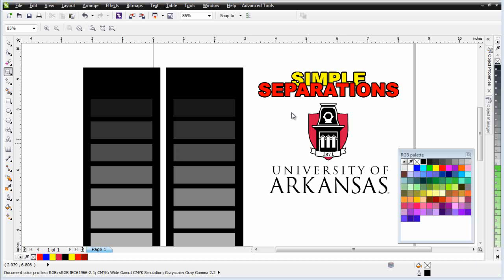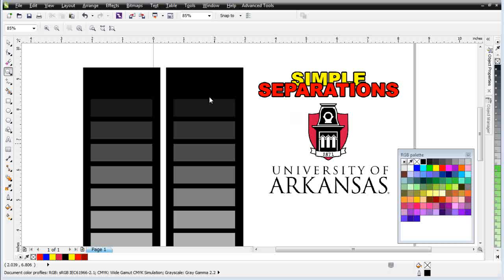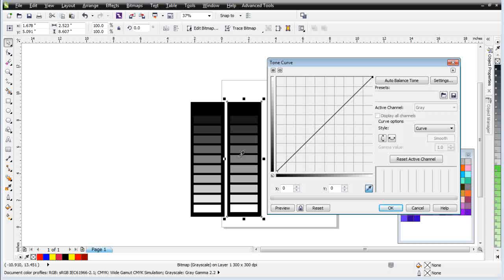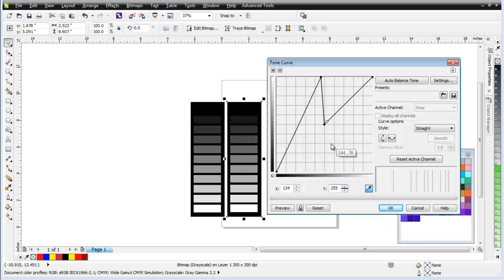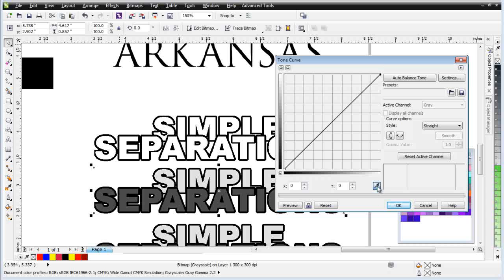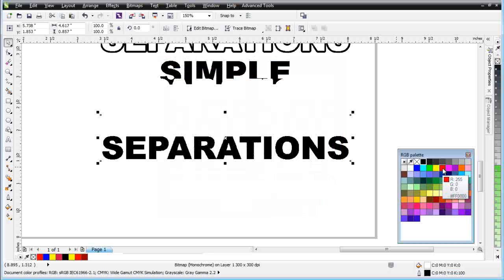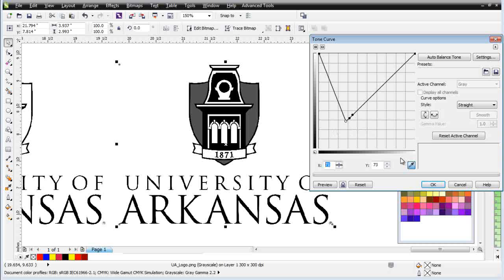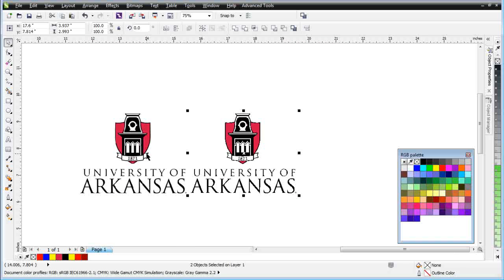SimpleSeps Raster CorelDRAW Indepth Tone Curve Training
This tutorial will show you the in-depth ins and outs of working with the tone curve tool in CorelDRAW: